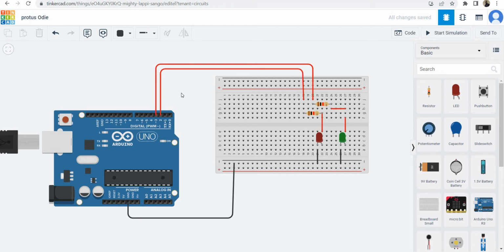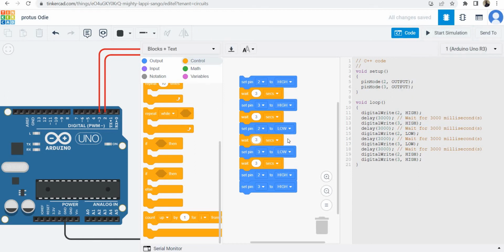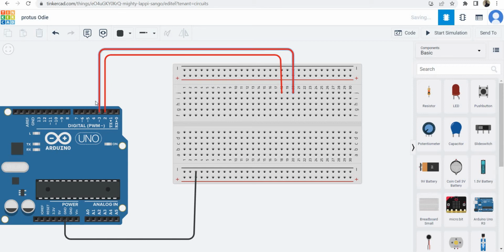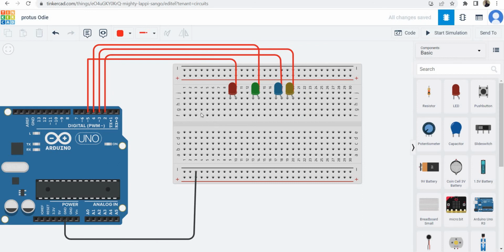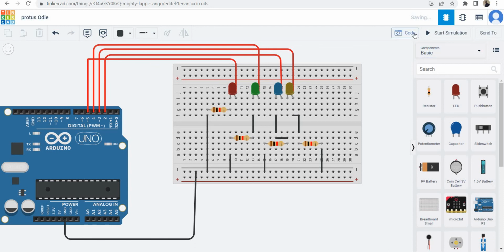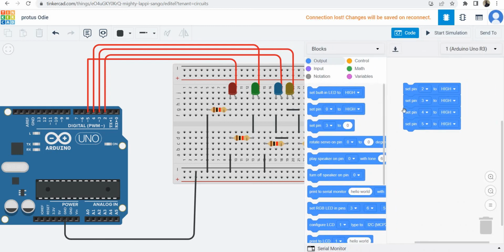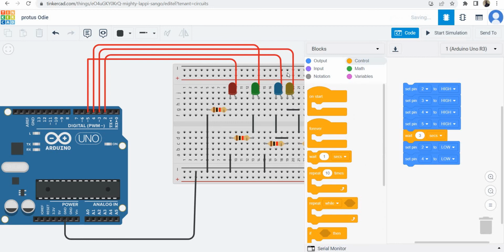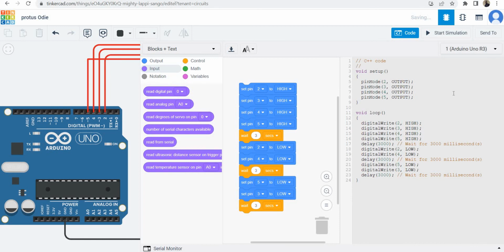Basic Arduino Programming using Blocks | DISCO LED control in TinkerCAD